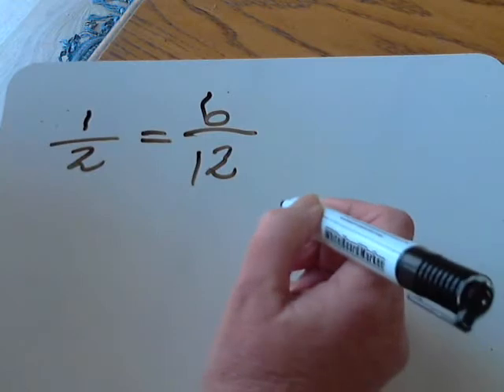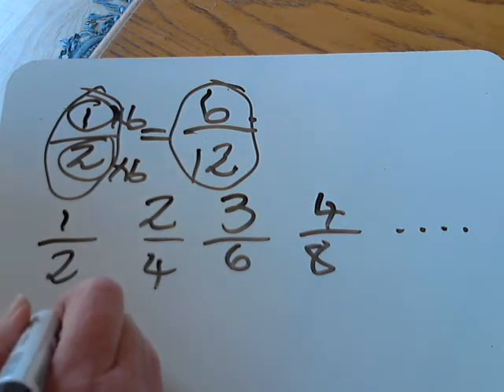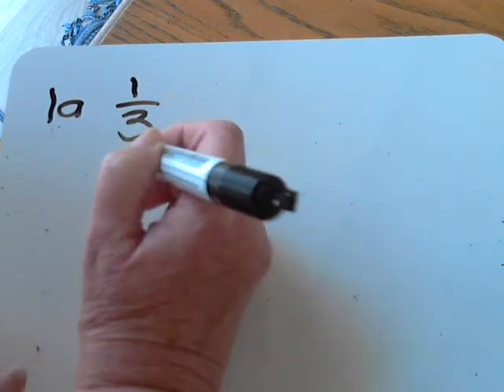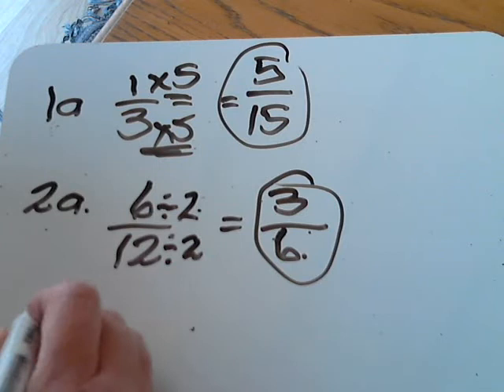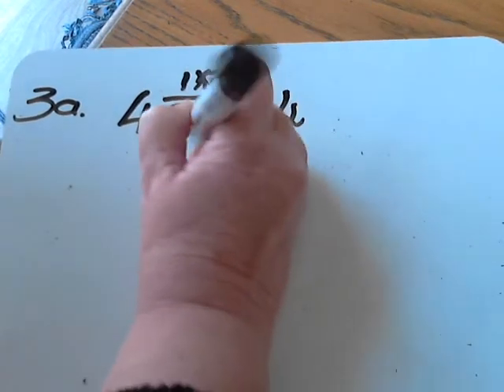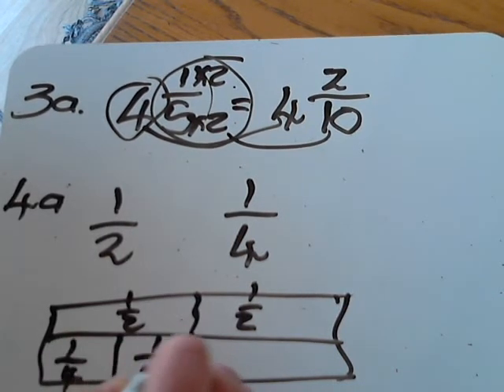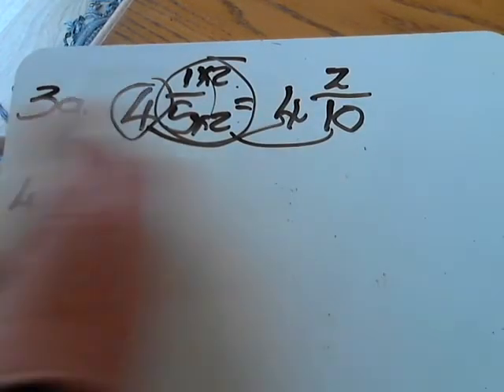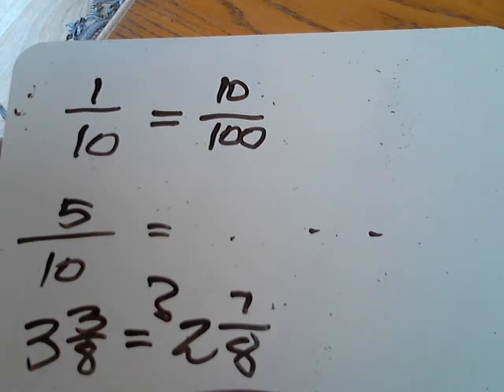IPS Maths gr 7Equivalent fractions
How to make fractions equivalent